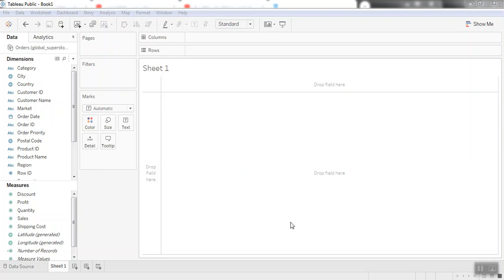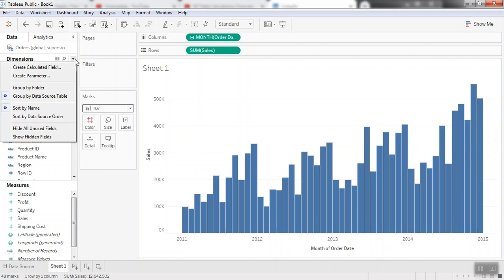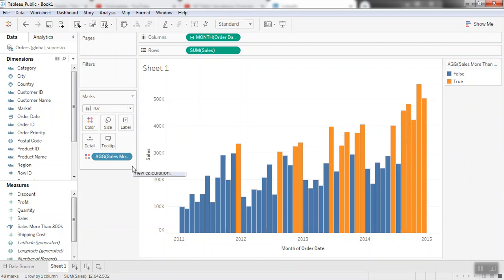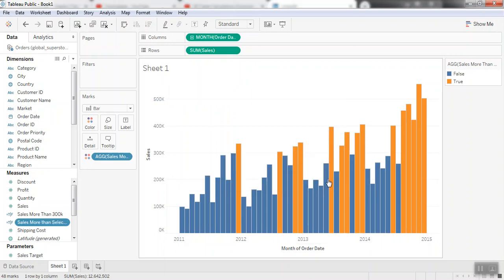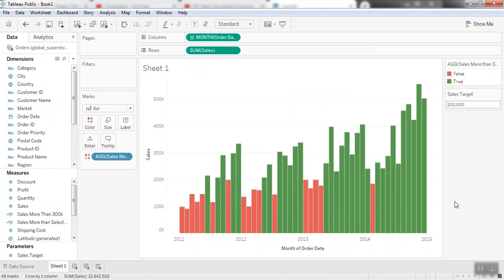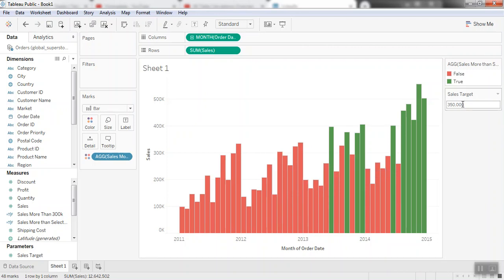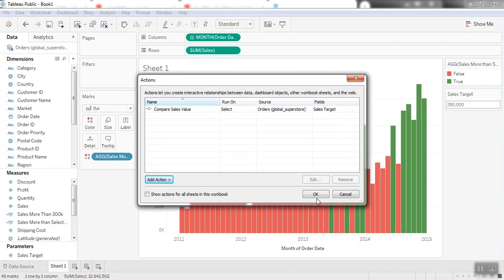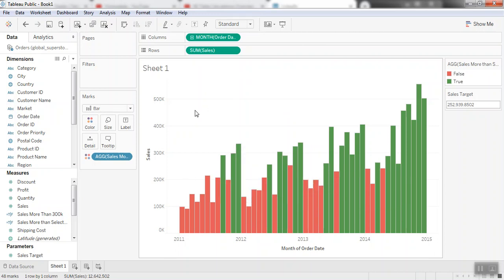Introduction to Parameter Actions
This video gives a quick intoduction about parameter and parameter actions and how we can use them to add interactivity to our dahboard